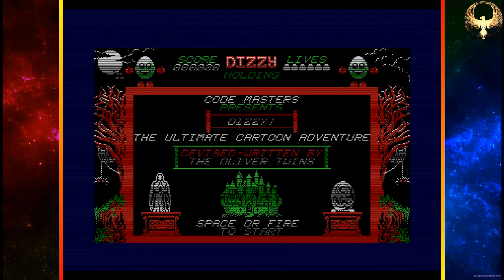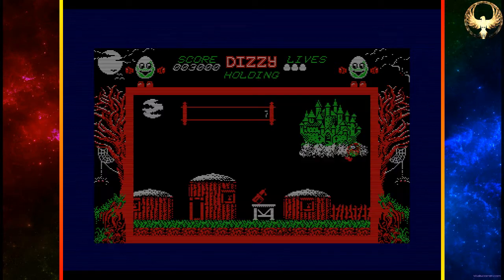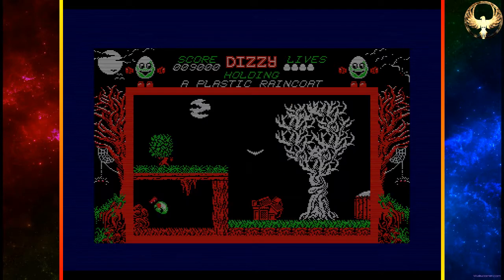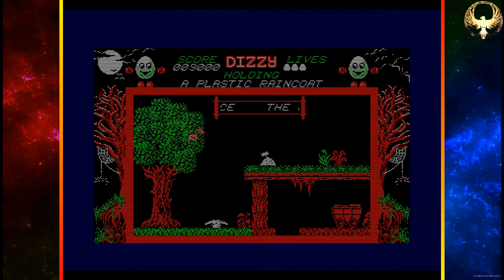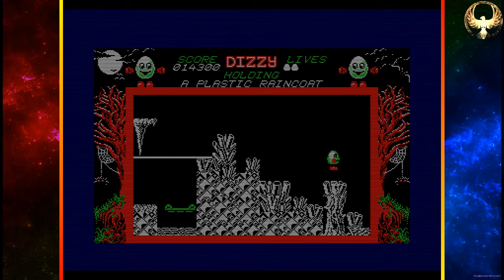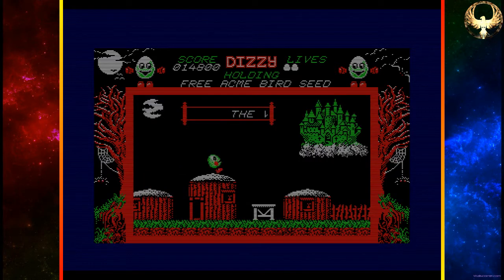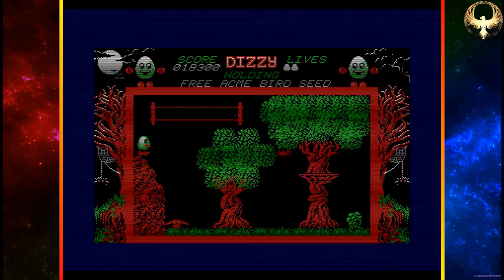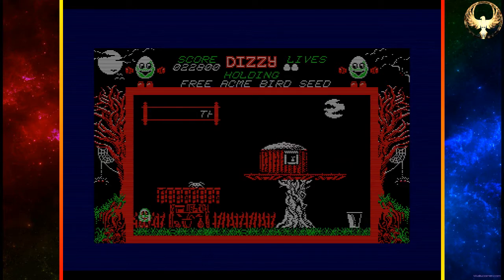Dizzy | Amstrad CPC | Classic Retro Adventure & Puzzle Platformer! 🕹️✨| Review & Gameplay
Join Dizzy, the iconic egg-shaped hero, on his classic Amstrad CPC adventure! 🥚 Explore vibrant 8-bit worlds, solve challenging puzzles, and overcome obstacles in this timeless retro puzzle-platformer.

Perfect for retro gaming enthusiasts and puzzle-platformer fans, Dizzy delivers nostalgic 8-bit visuals, clever puzzle design, and charming gameplay that has stood the test of time.

✨ Highlights of Dizzy (Amstrad CPC):
🕹️ Classic 8-bit adventure and puzzle-platformer gameplay
💡 Solve tricky puzzles and explore hidden areas
🎮 Retro visuals, colorful graphics, and authentic sound effects
🏆 Complete levels, collect items, and rescue friends
💾 Perfect for solo play or high-score challenges

Experience a full playthrough, uncover all secrets, and relive the magic of Dizzy on your Amstrad CPC.

💾 Don’t forget to:
👍 LIKE if you love retro puzzle-platformers
💬 COMMENT your favorite Dizzy puzzle or level!